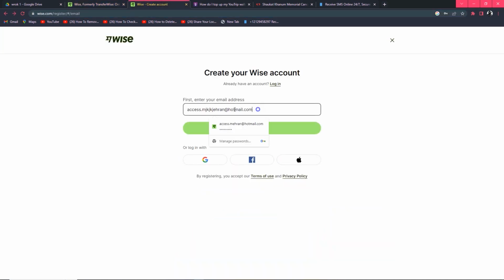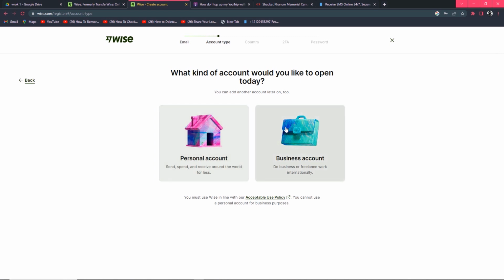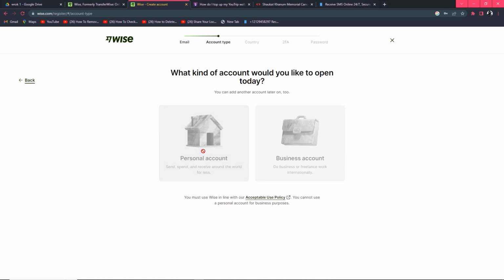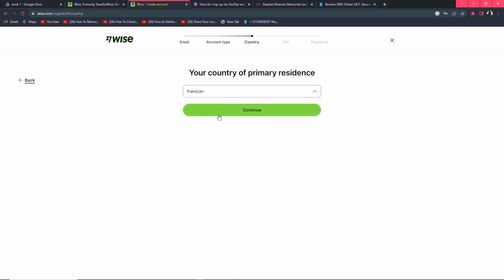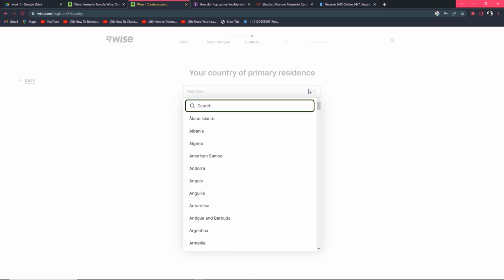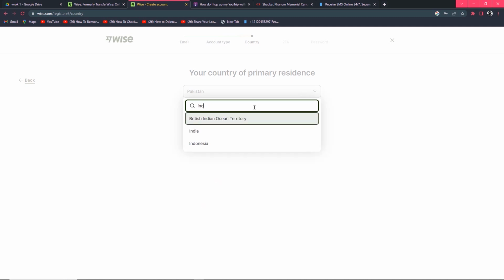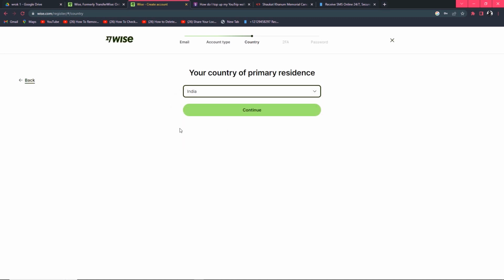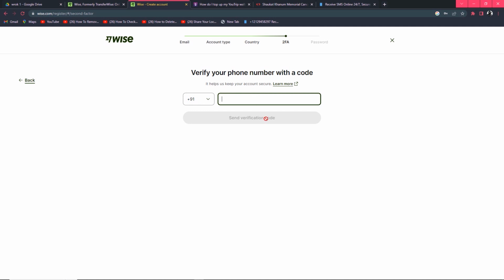How to Create Wise Account in India (2026)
Learn How to Create Wise Account in India (2026). It is really easy to do and learn to do it in just a few minutes by following this super helpful tutorial to get a better understanding of everything.